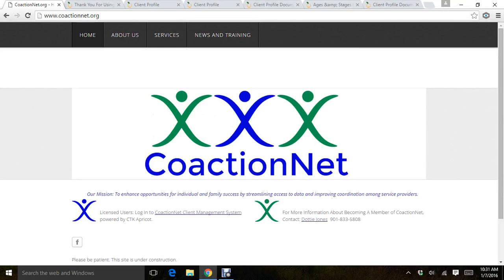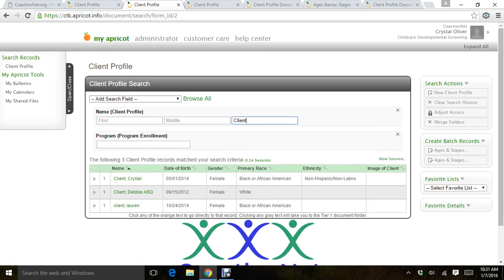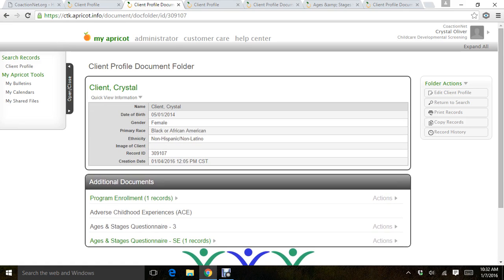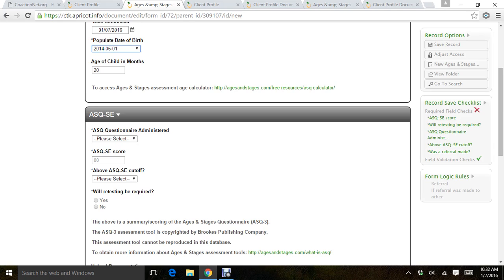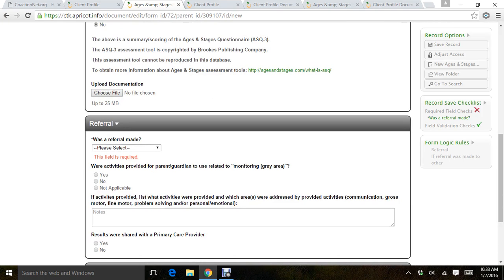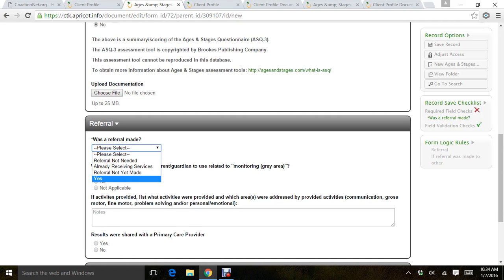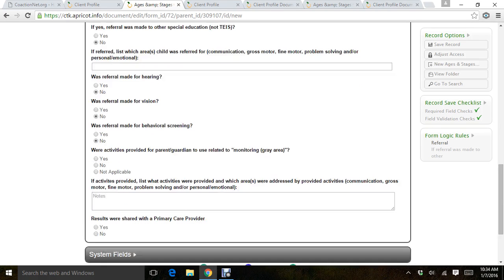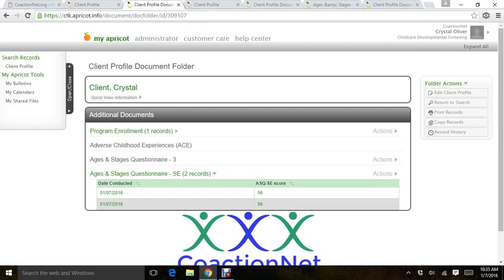Childcare Developmental Screening: Entering an ASQ-SE